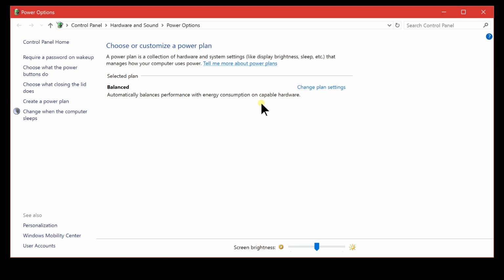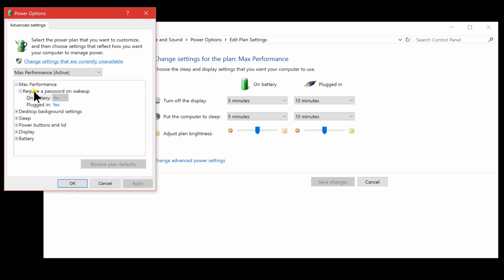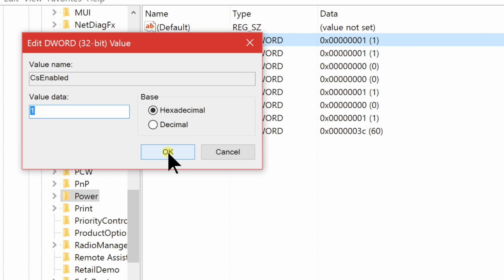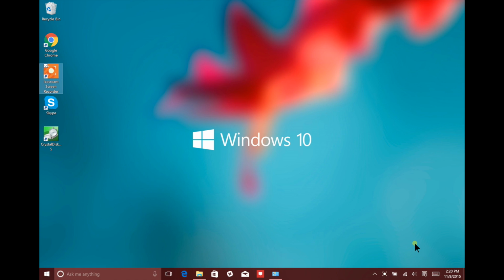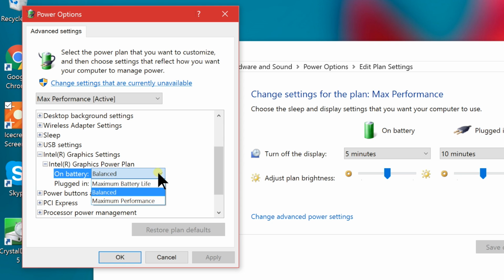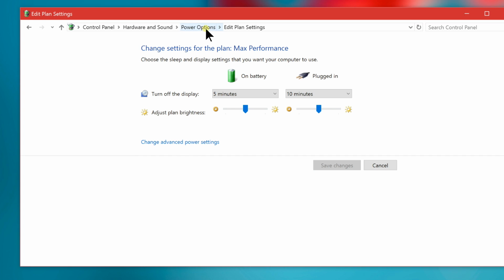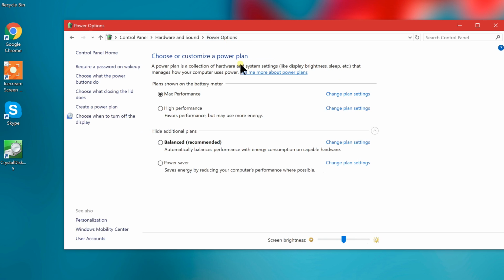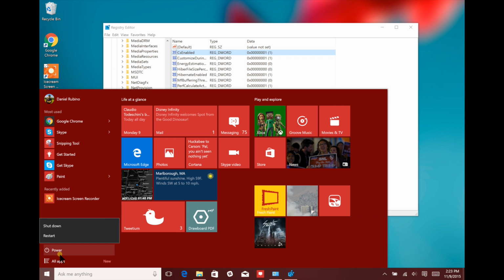Surface Pro 4 and Surface Book - How to enable max performance for Intel HD graphics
In this tutorial, we show you how to set the integrated Intel graphics to their max performance for the Surface Book and Surface Pro 4.